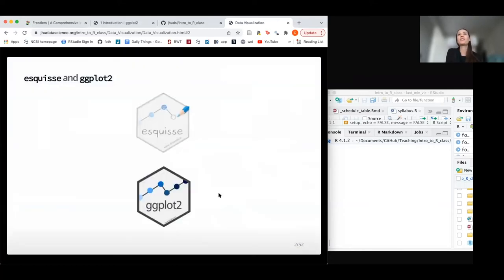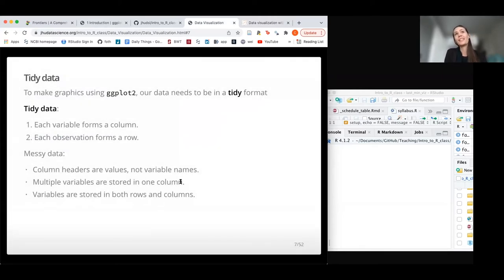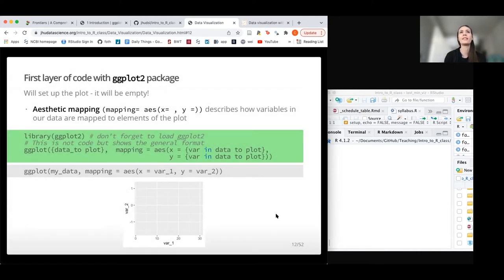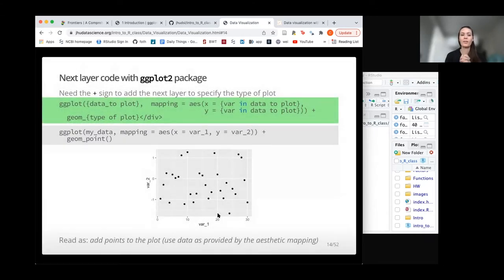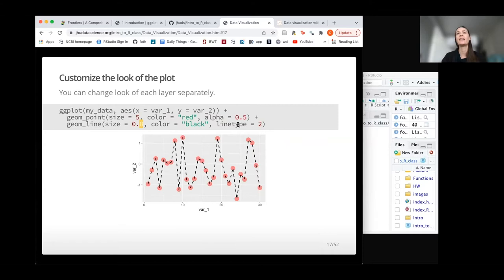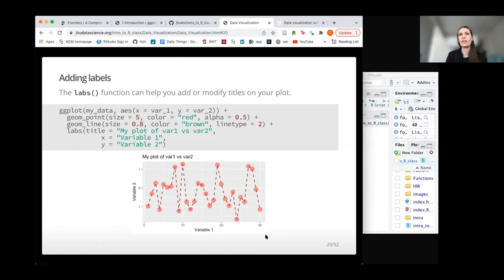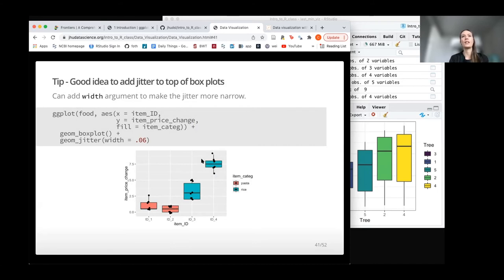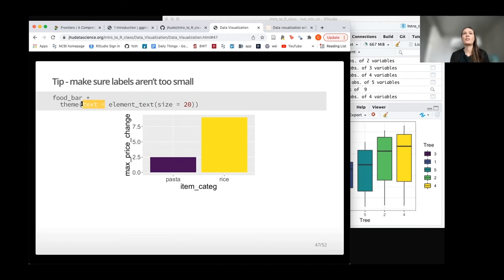Intro to R for Public Health - Data Visualization